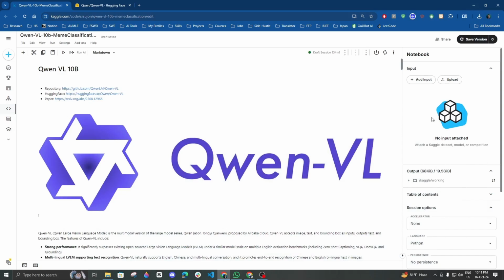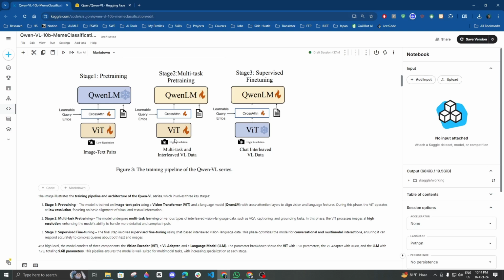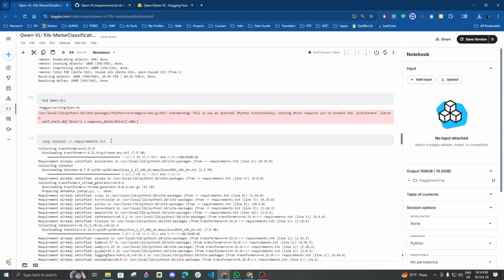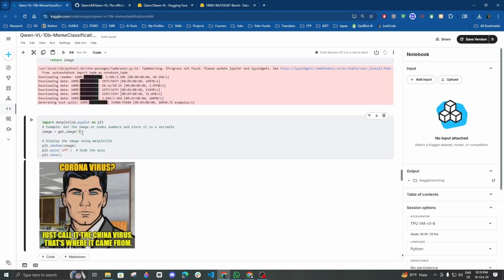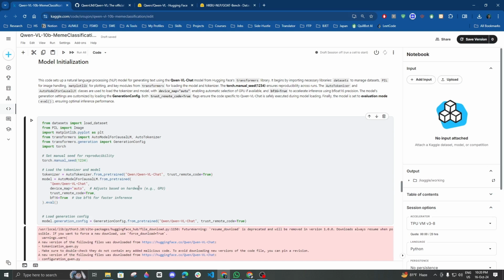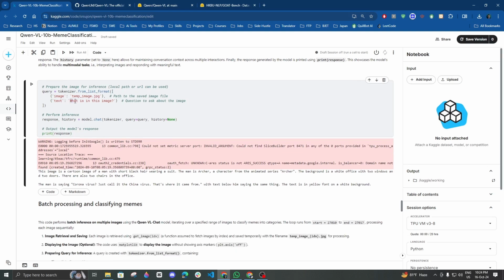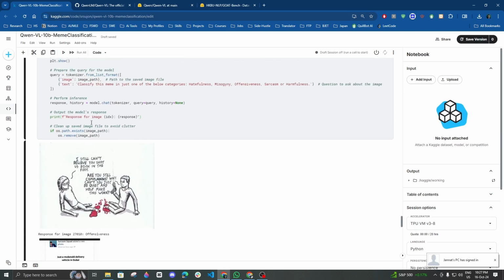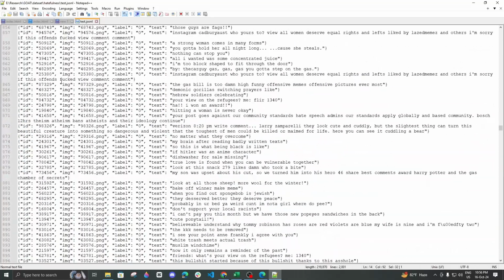Qwen-VL-10b | Multimodal Large Vision Language Model Demonstration for Meme Classification